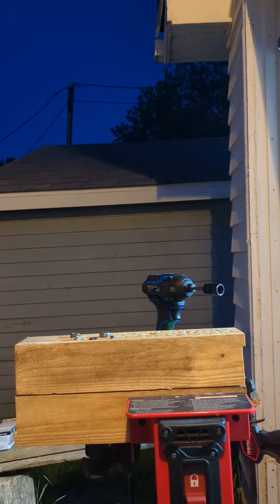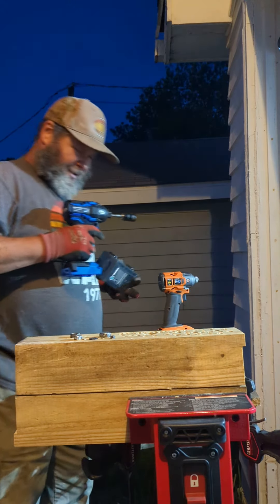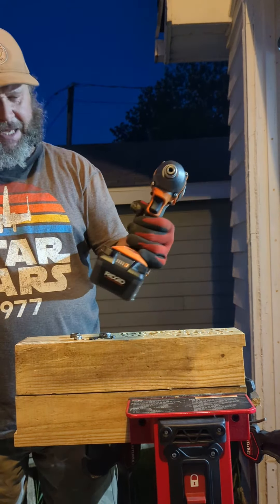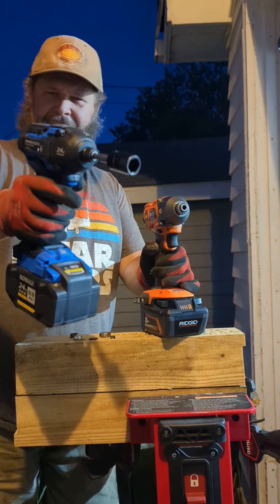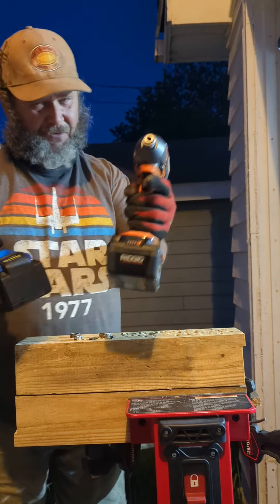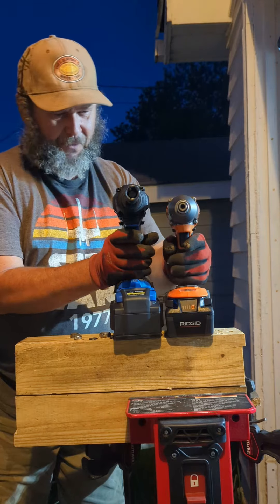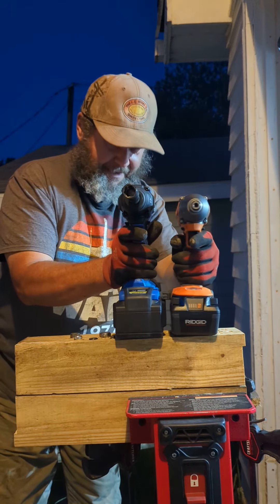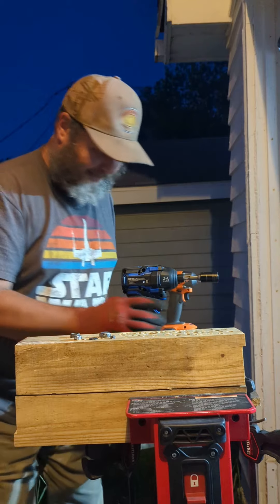KOBALT XTR IMPACT DRIVER 2400 inch pounds 4 amp ULTIMATE OUTPUT battery